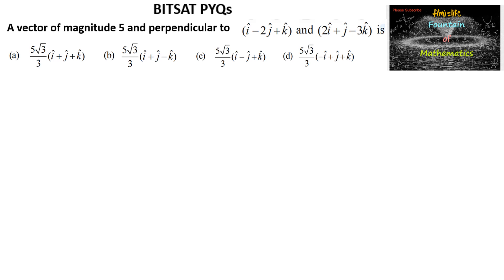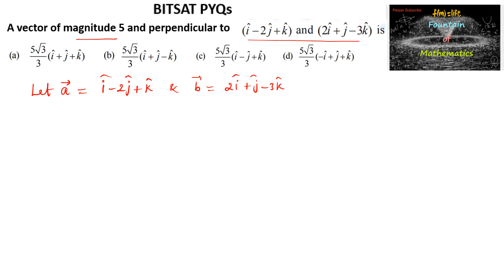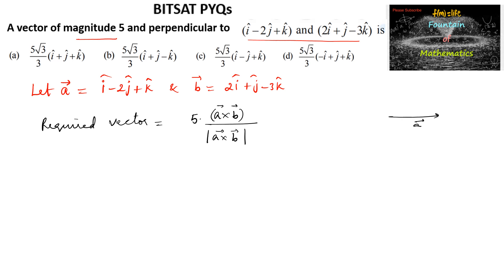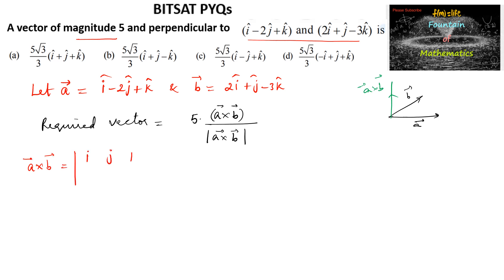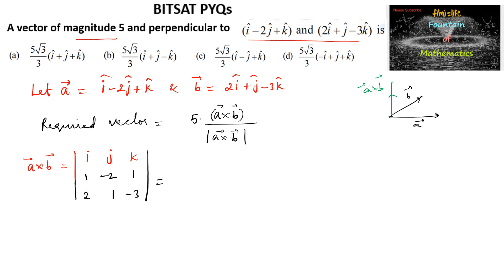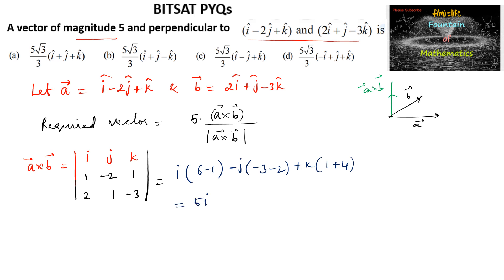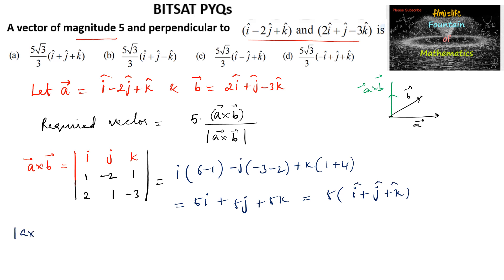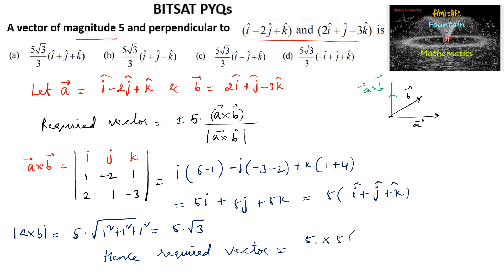A vector of magnitude 5 and perpendicular to(i-2j+k) and (2i+j-3k) |MCQ|BITSAT|CET|KCET|24|Vectors